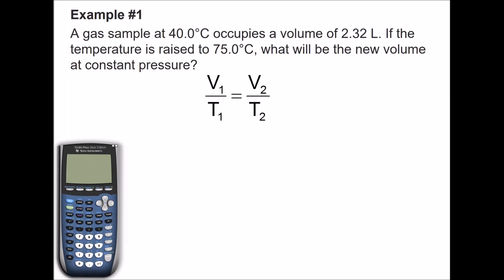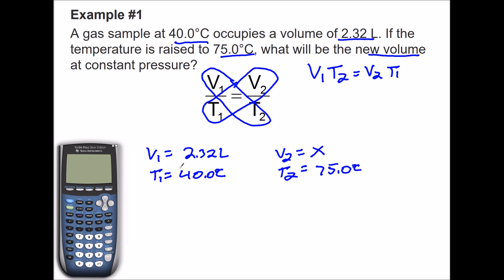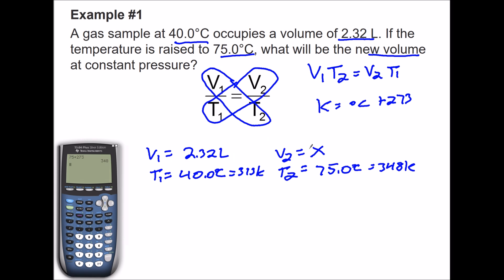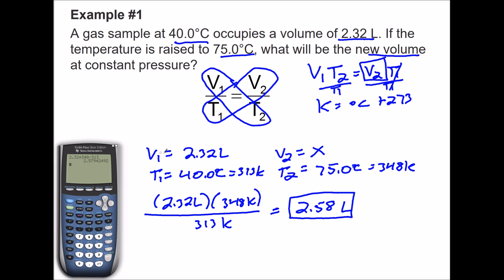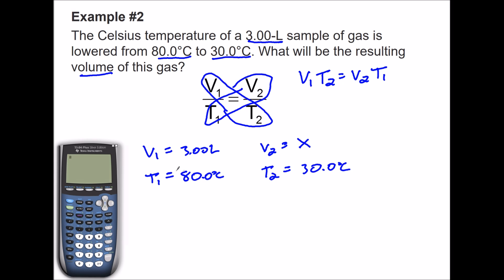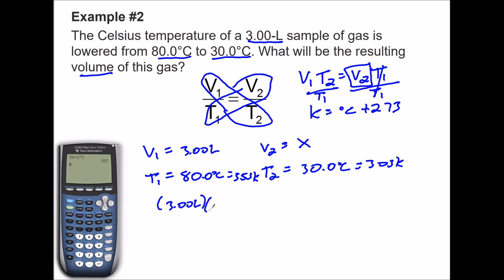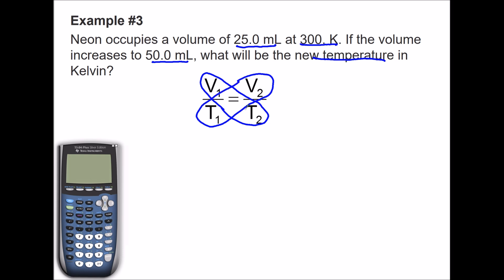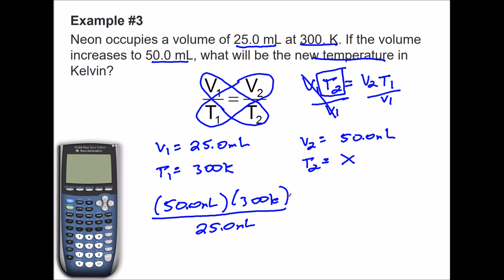Charle's Law Examples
Three simple examples on how to calculate with Charles's Law